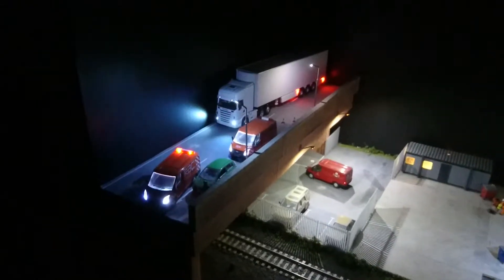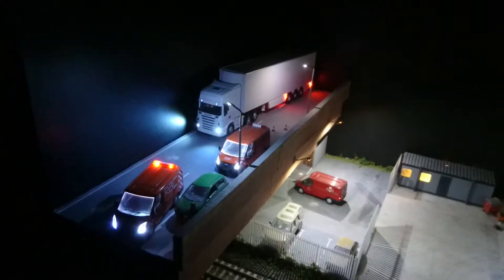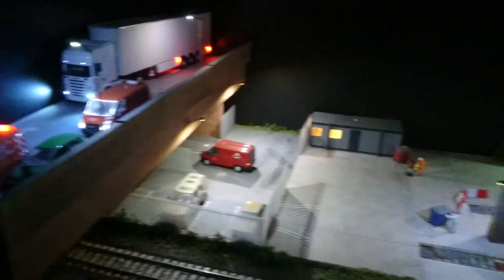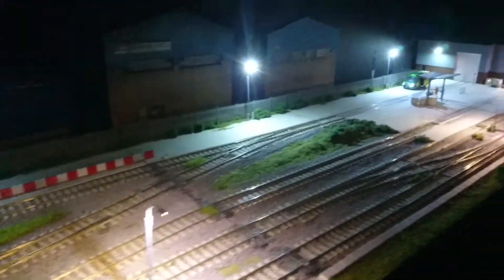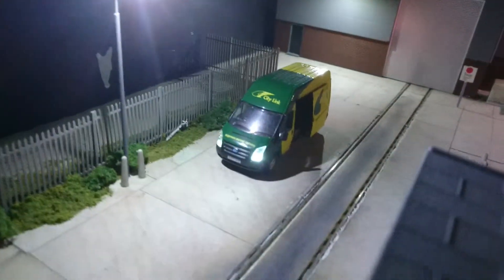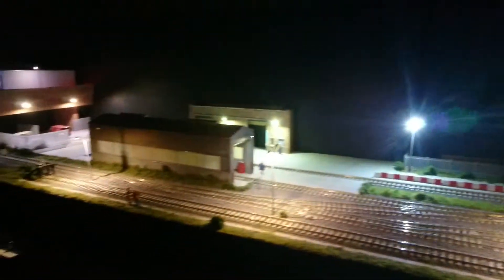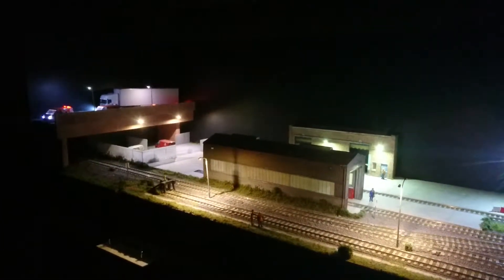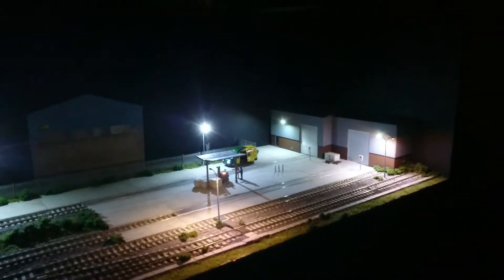Baggies by night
A brief view of a night time set baggies